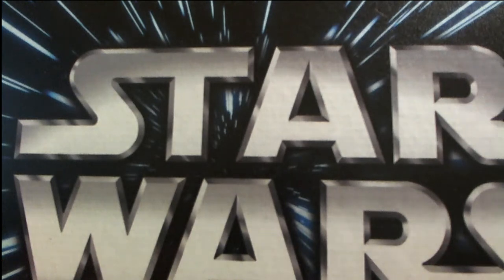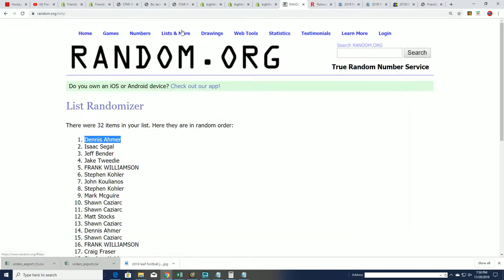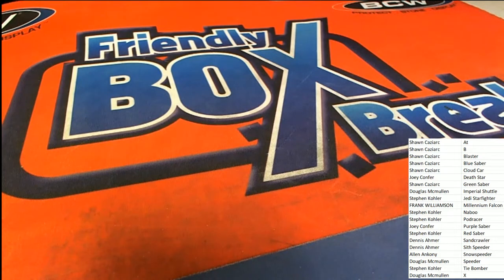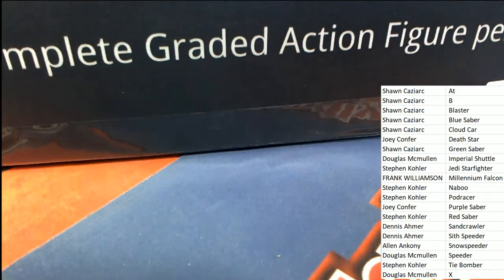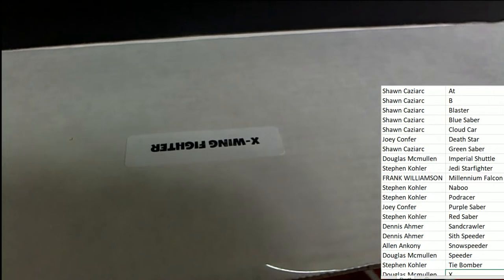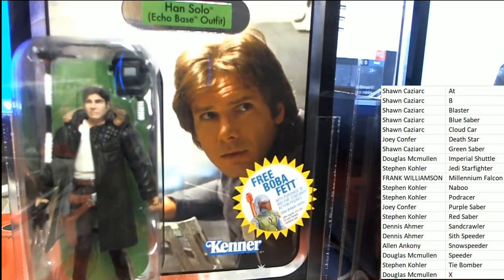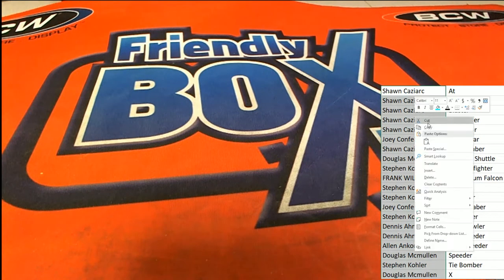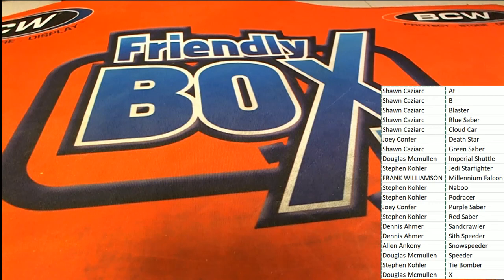STAR WARS QUEST 2019 Star Wars Graded Figures ID 19SWGRADED102